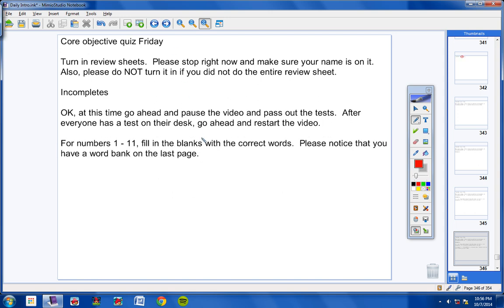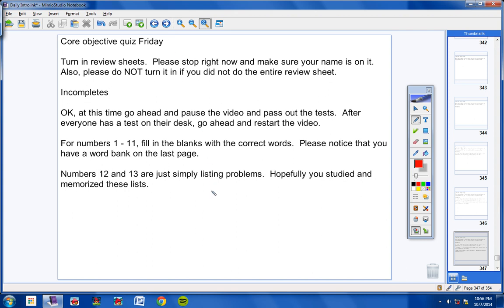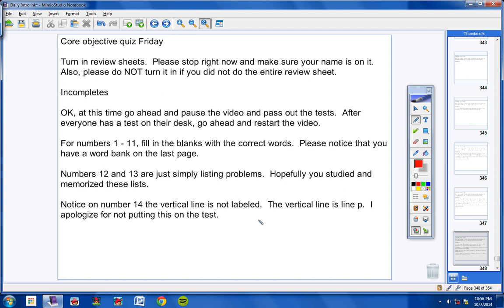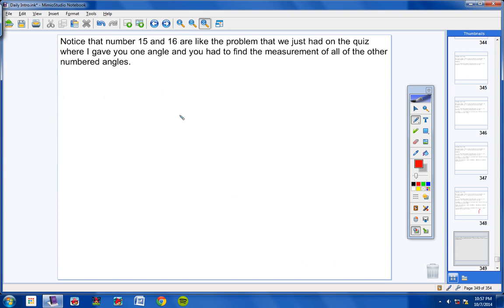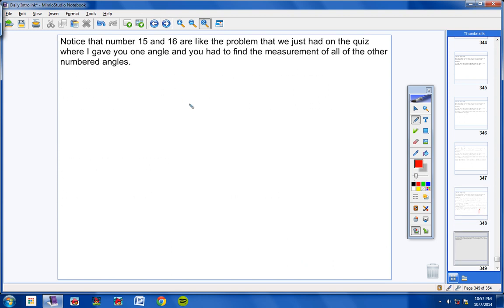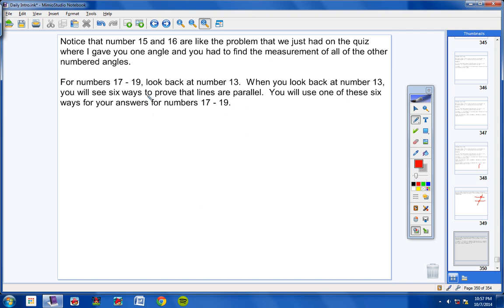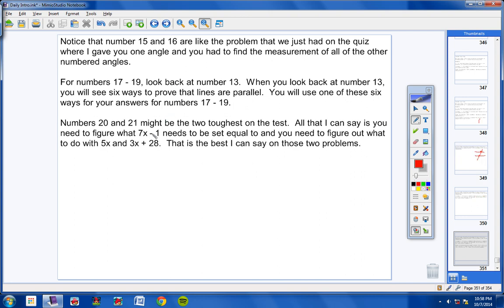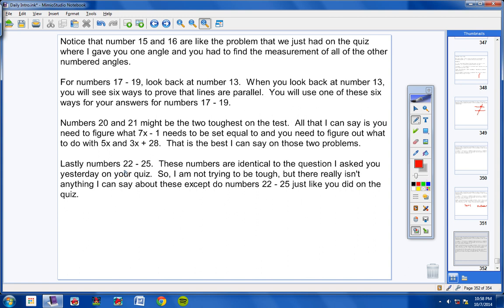Geometry Track 2 October 8